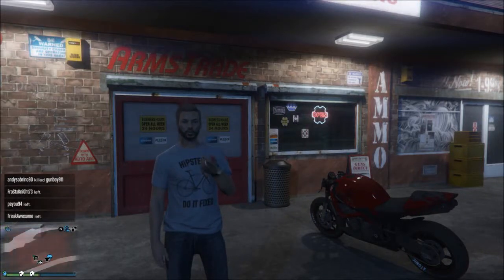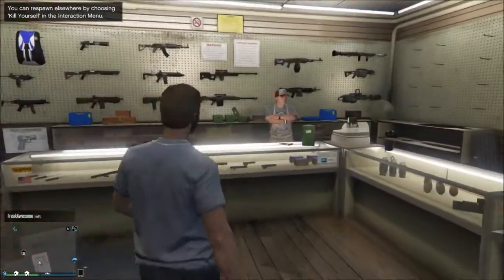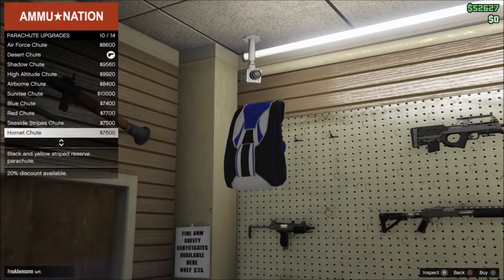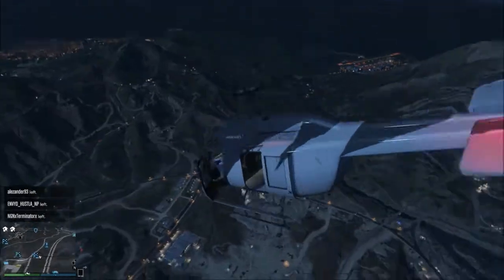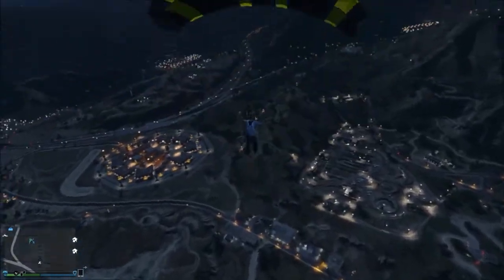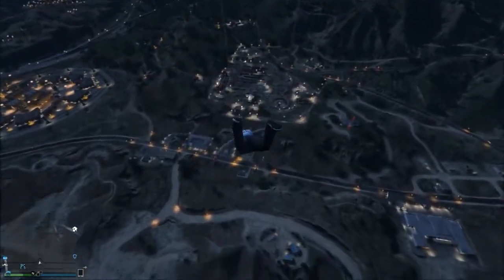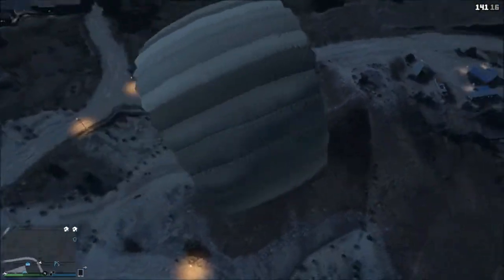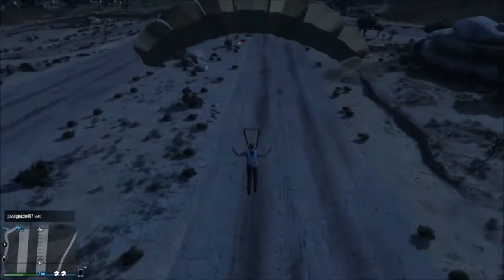What the Reserve parachute is for GTA 5.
Today i explain where and what a reserve parachute does.